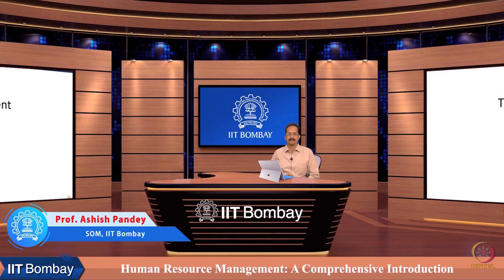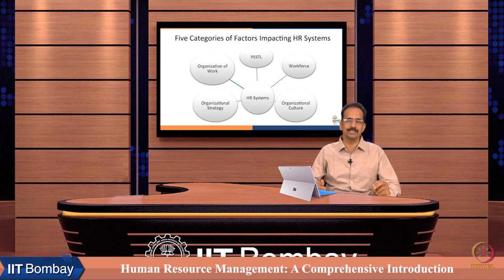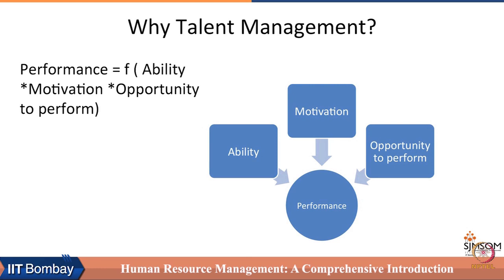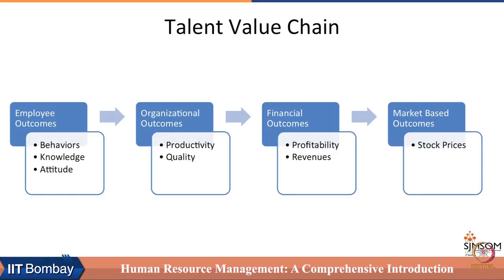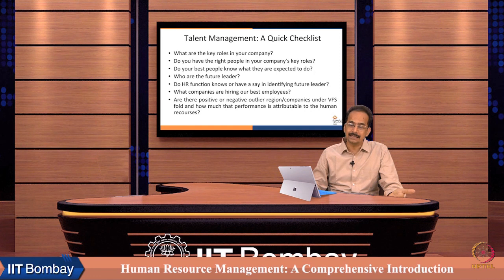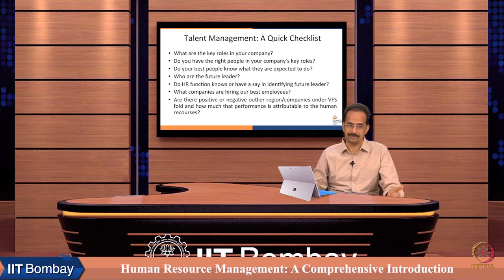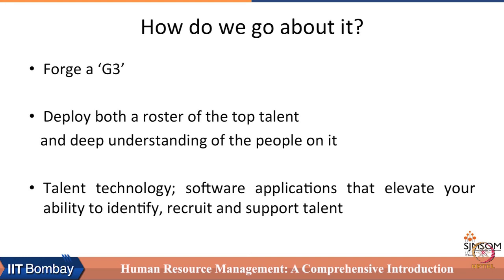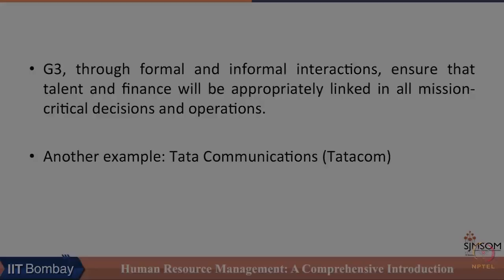Week 1 : Lecture 3A : Talent Management: An Introduction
Lecture 3A : Talent Management: An Introduction